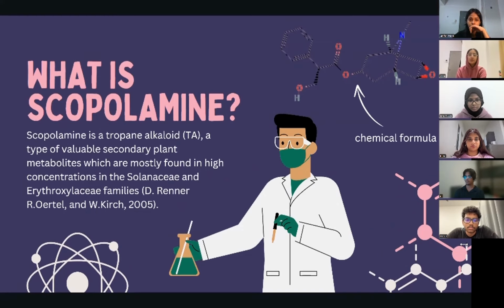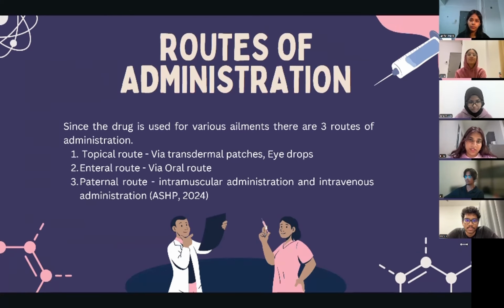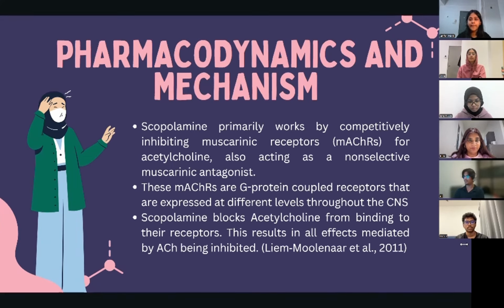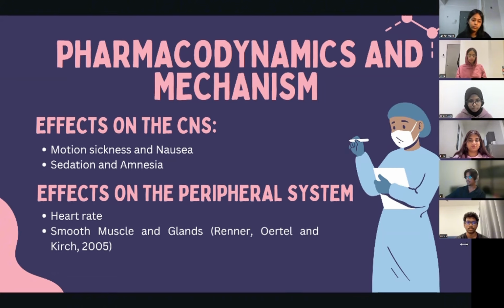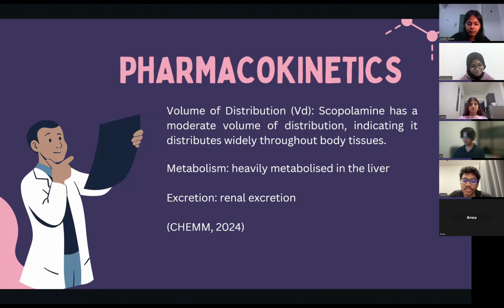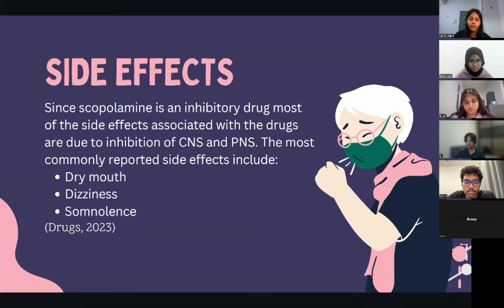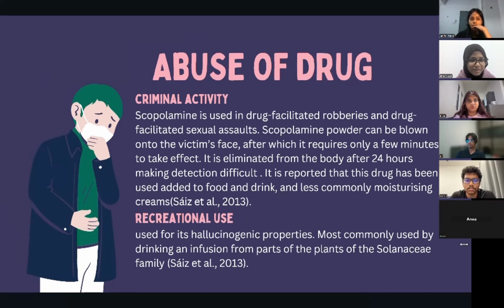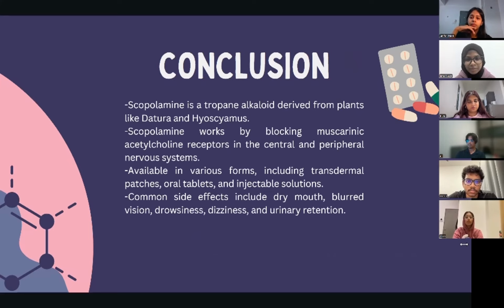30 June 2024